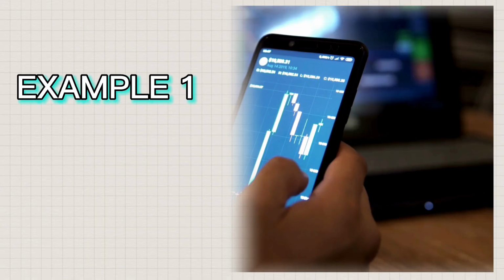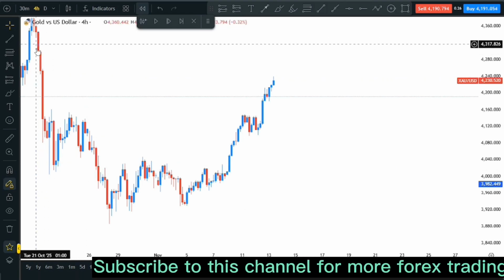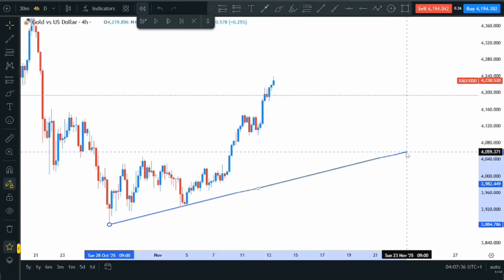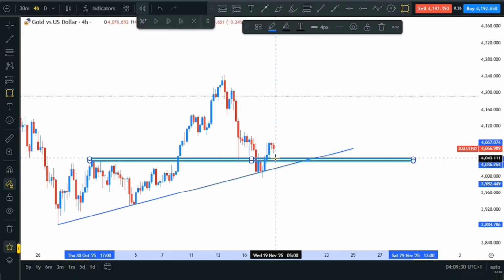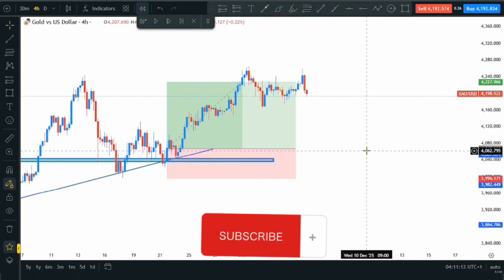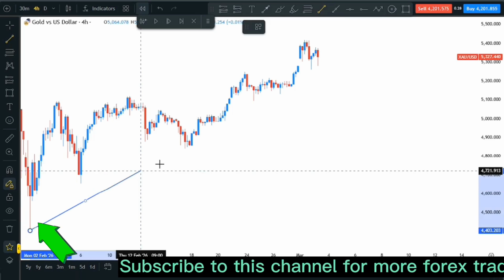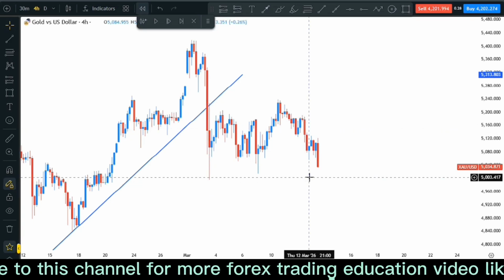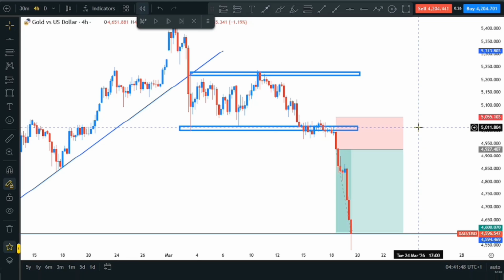Stop Drawing Random Trendlines! Wait for This Setup Instead | Trendline Trading Strategy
Stop losing trades because of random trendlines.
If you've been drawing trendlines on every chart and taking trades that keep failing, this video will show you a more disciplined approach.
In this lesson, I reveal the exact trendline trading strategy I personally use—one that focuses on high-probability setups instead of chasing every market move.
Unlike most traders, I don't trade every trendline touch. I wait patiently until all my trading confluences align before entering a position.
In this video you'll learn:
✅ How to identify valid trendlines
✅ The difference between trendline continuation and trendline reversal
✅ Why I only trade the 3rd or 4th touch
✅ How to combine trendlines with Support & Resistance flips
✅ The importance of Double Tops and Double Bottoms
✅ Why deep retracements and wider spacing create stronger setups
✅ The biggest mistakes most traders make when drawing trendlines
For the live examples in this tutorial, I used the Gold vs US Dollar (XAU/USD) chart to demonstrate both continuation and reversal setups. These concepts can also be applied to Forex pairs such as GBP/USD, EUR/USD, USD/JPY and many other liquid markets.
My goal is simple:
To help you stop forcing trades and start waiting for only the highest-probability opportunities.
⏱ TIMESTAMPS
00:00 Introduction
01:00 Trendline Trading As A Continuation Setup
04:22 Trendline Trading As A Reversal Setup
06:15 Conclusion

— JolaForexAcademy